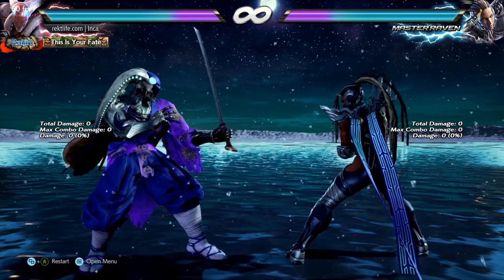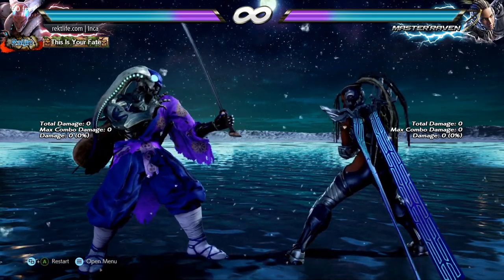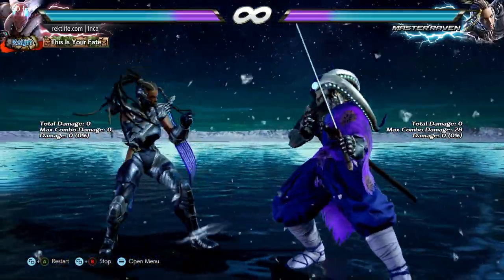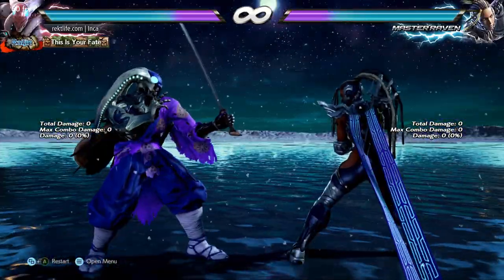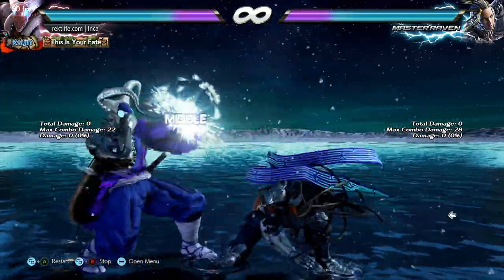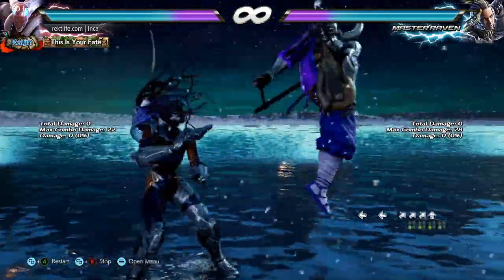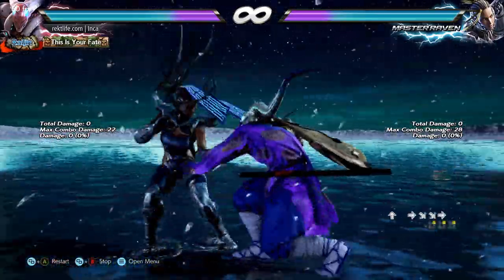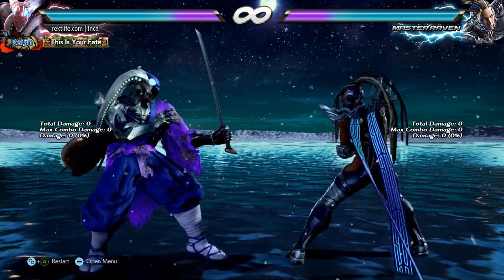Yoshimitsu Tips from the vault. #5 - Anti-Master Raven back-turned backflip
The latest Tip from the Vault is how to handle Master Raven's back turned back flippy teleport thing meta.